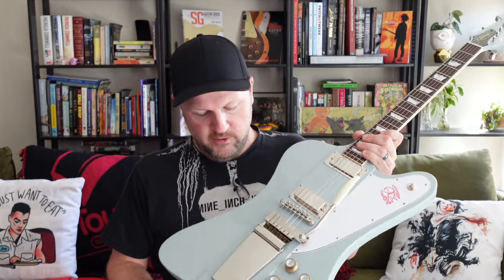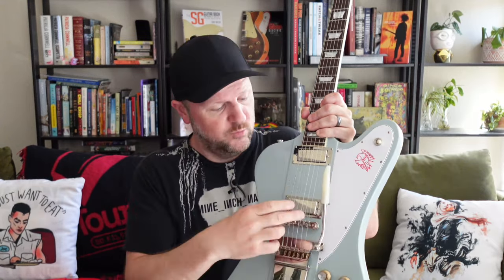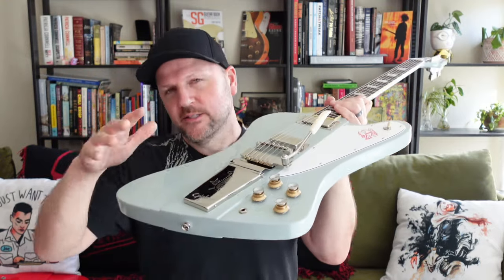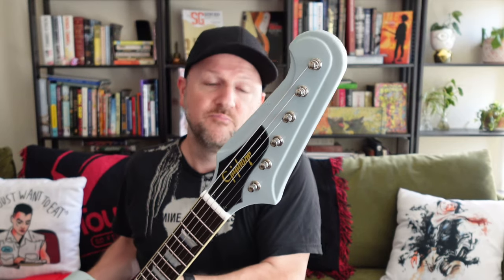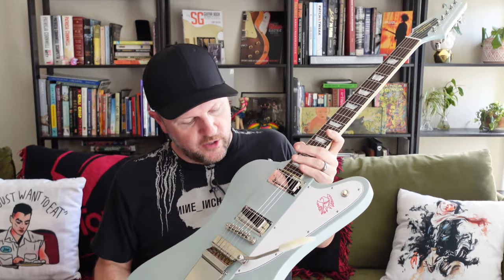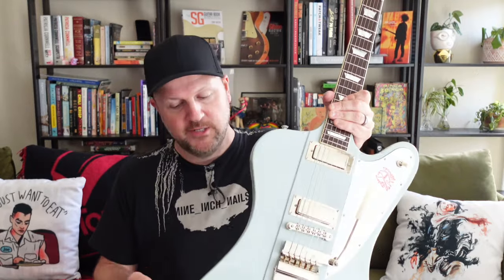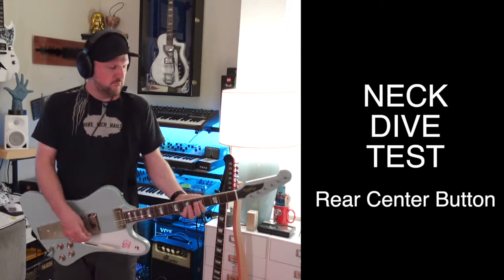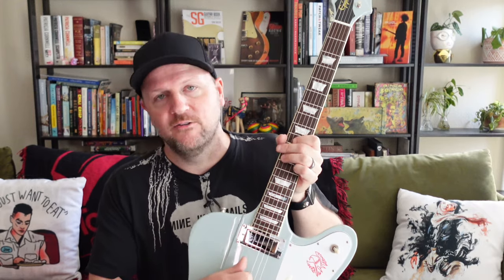Epiphone 1963 Firebird V - Deepdive + Sound test!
In this video I deep dive in to the brand new Epiphone '1963' Firebird V inspired by Gibson Custom shop (IBG). I also do a sound test and compare notes with a Gibson Firebird I have.

***Apologies if the edit is funky. I played a solo from
another song and it got flagged as copyright, so I had YouTube auto remove the content…

00:00 Intro
00:15 A quick bit of history on the Firebird...
03:11 The Price
04:50 The Case
05:44 The Look
06:59 The Body
08:30 The Neck
12:06 The Hardware
15:24 The Electronics
17:01 Other Materials
19:04 The Feel
21:05 The Sound
26:14 In Conclusion

Zoom F2 Field Mic

Rode RodeLink Lav Microphone

Guitar Cork Neck Rest

Music Nomad String Cutter

Ernie Ball Guitar Mat

Music Nomad Fretboard F-One Conditioner

Guitar Scale

Suction Cup Plate Remover

Crenova Multimeter

Klein Magnetic Angle Finder